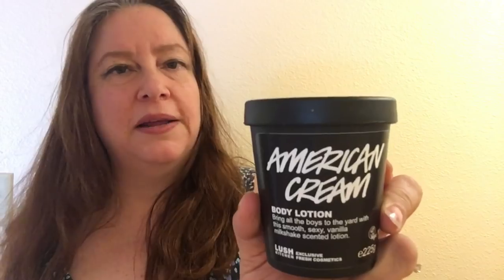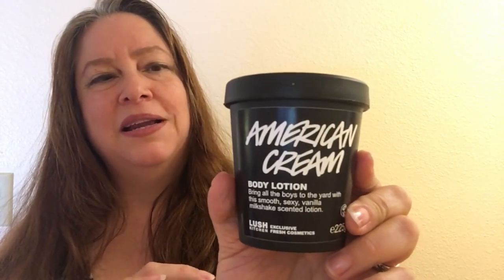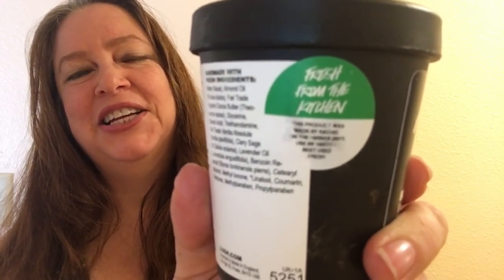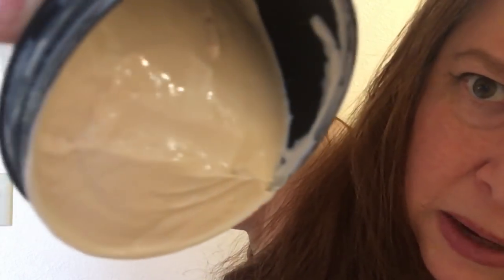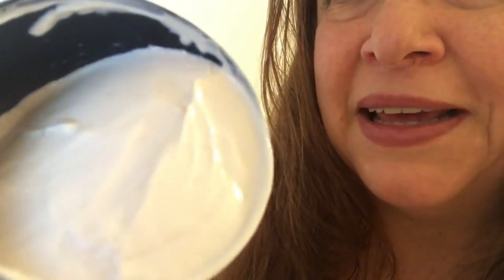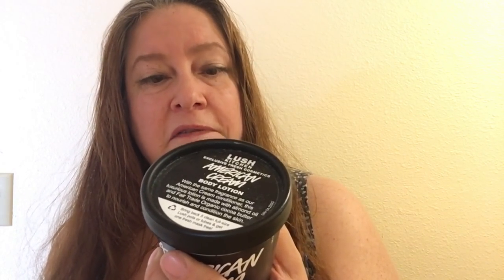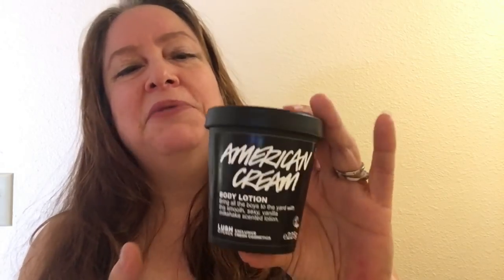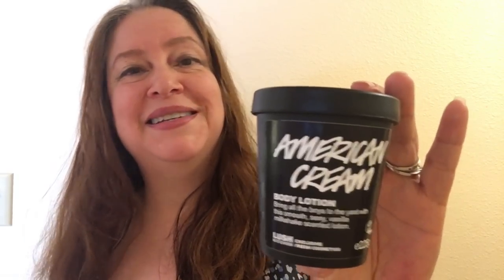Lush 'American Cream' limited edition body lotion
Lushalot.com